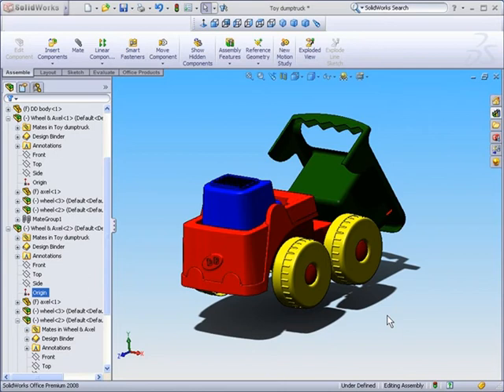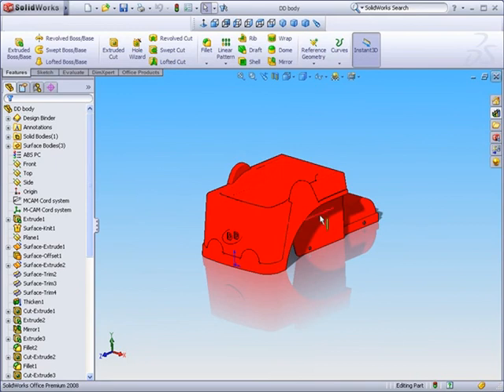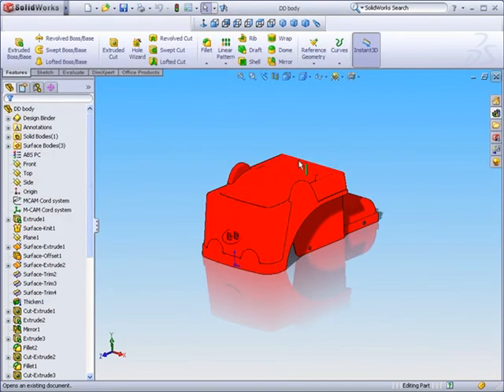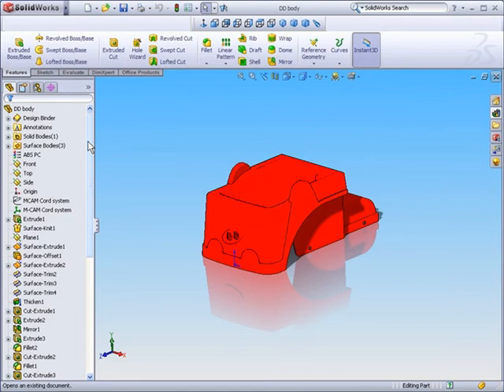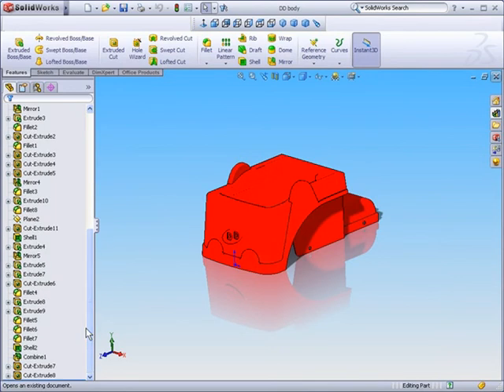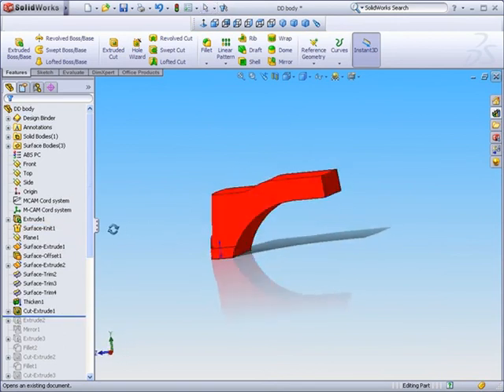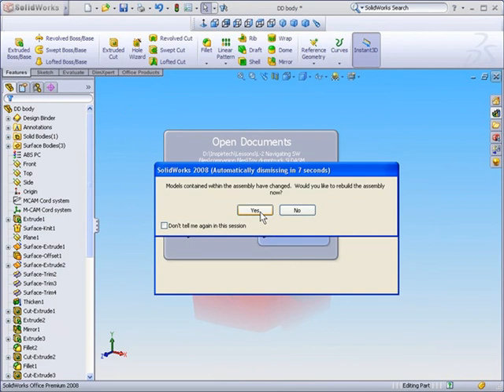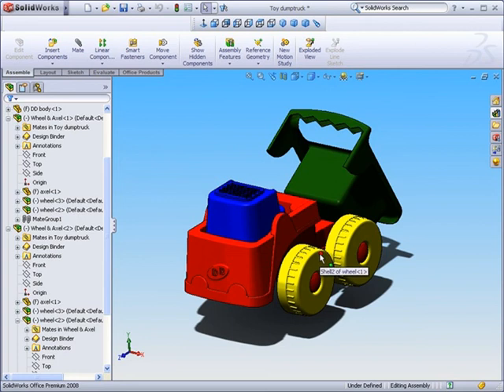Free SolidWorks Tutorials - Parts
is a SolidWorks Solution partner offering video based SolidWorks tutorials.

This is a Low resolution sample from our first lesson

For more Great SolidWorks tutorials visit our web site!!!